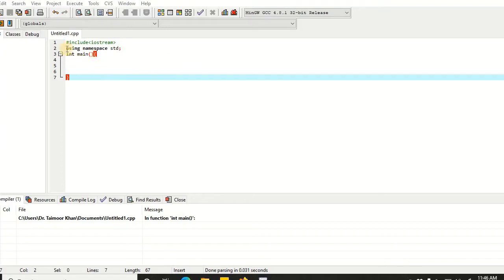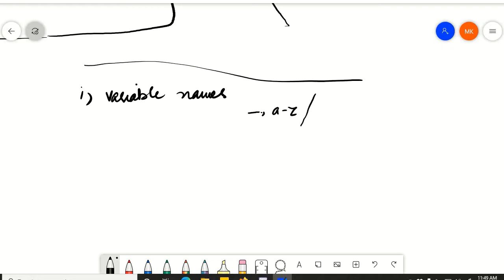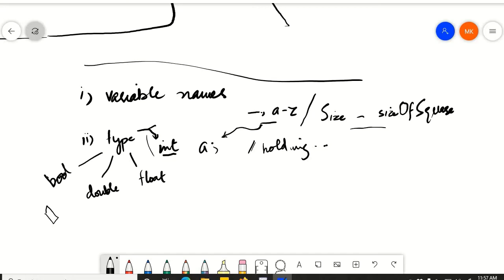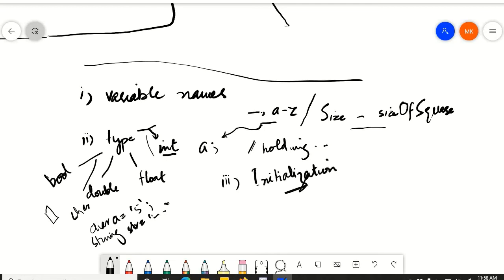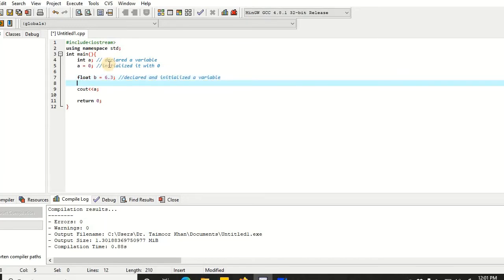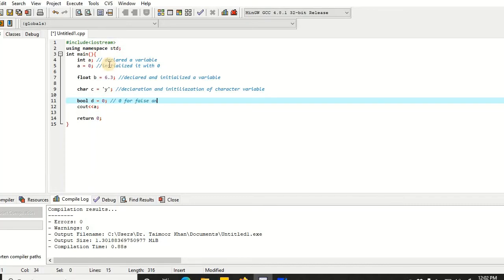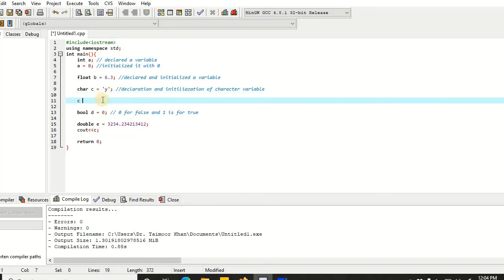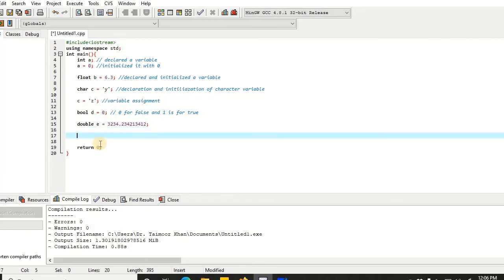Programming in C++: L4 Variables (Urdu/Hindi)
The video is part of the lecture series on programming fundamentals in C++. It discusses the rules for defining variables. Variables are always required to do something meaningful in code. There are some hard rules imposed by the compiler related to naming the variables. Some soft rules that are observed in the programming community are kept as good standards. Variable declaration, initialization, and assignment operations are also discussed.